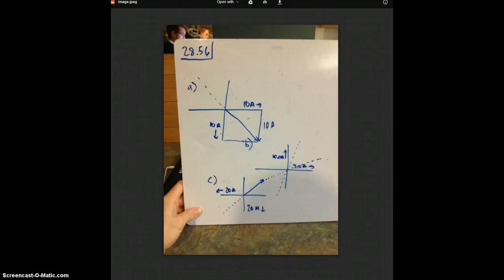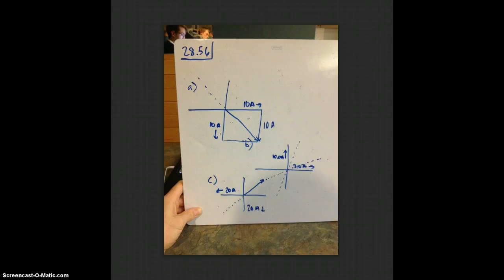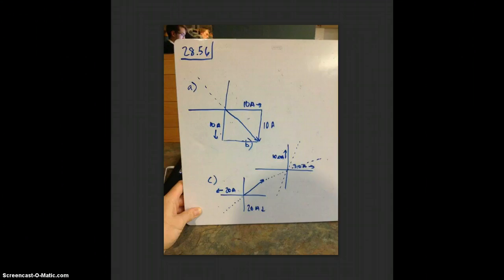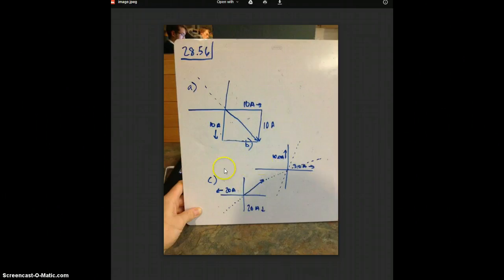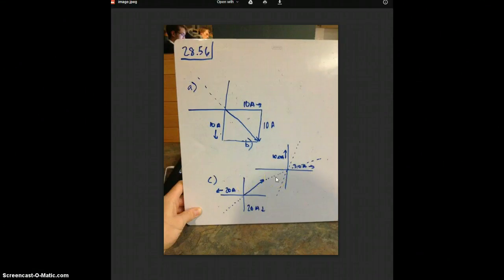B Fields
I can calculate the B field for long straight wires and circular loops.